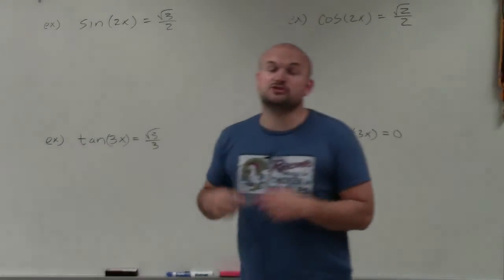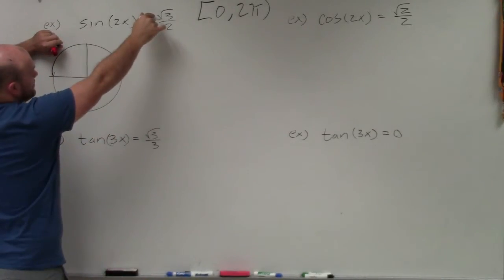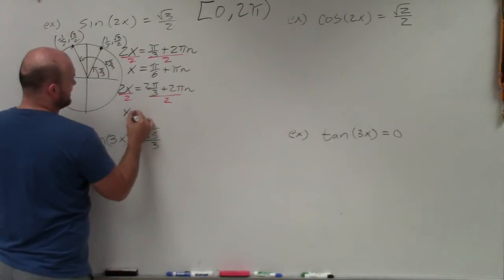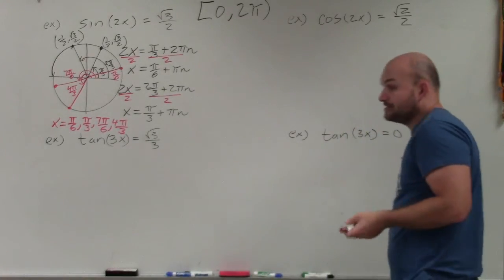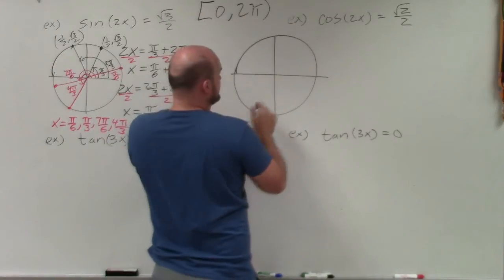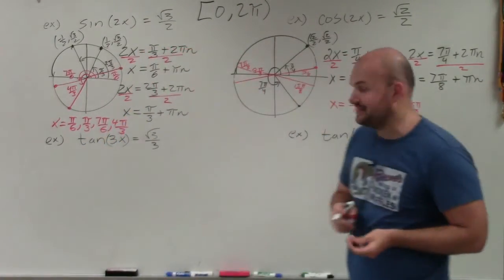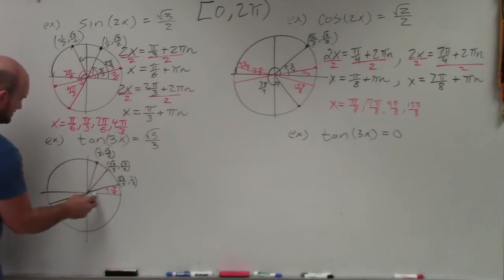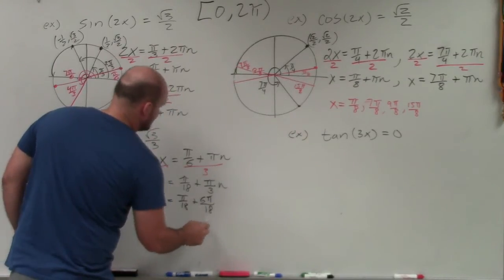Master Solving Trigonometric equations with multi angles between 0 and 2pi